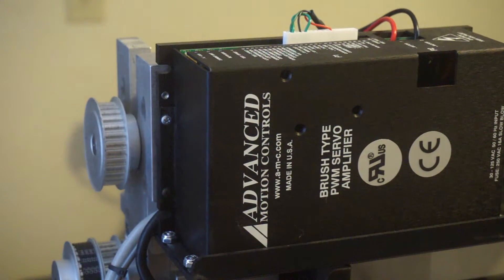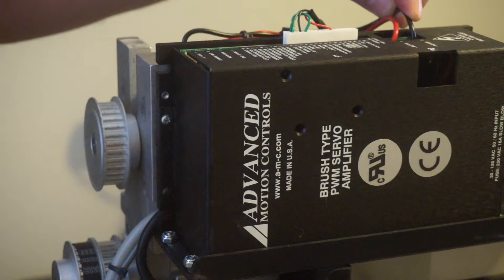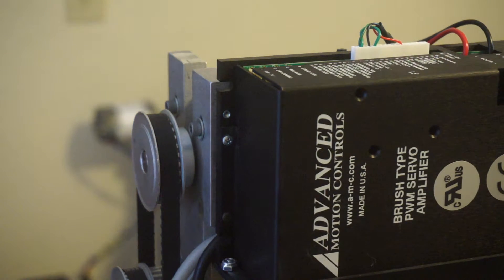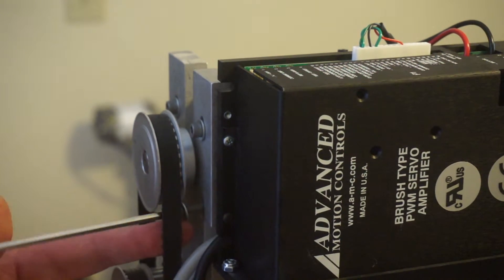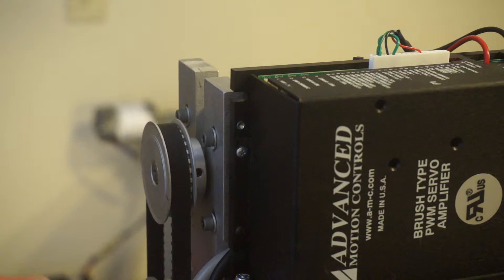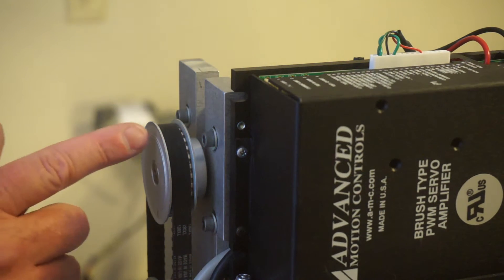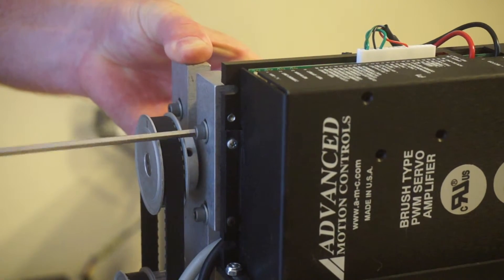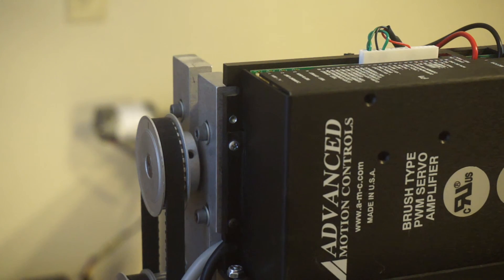Prodigy Motor Replacement and Set Needle Position